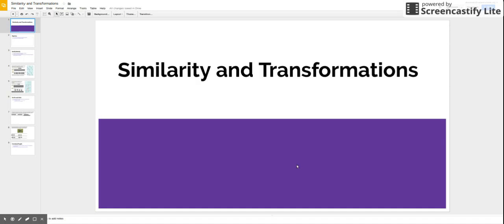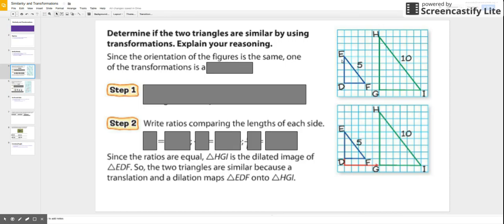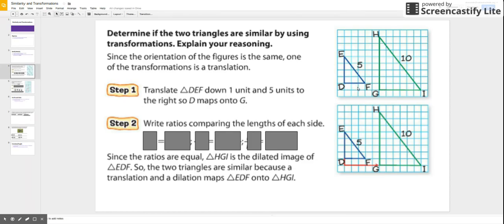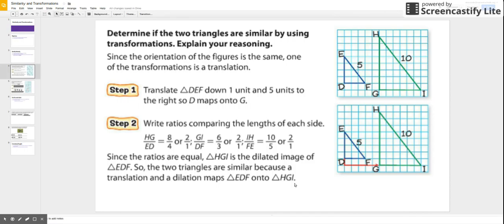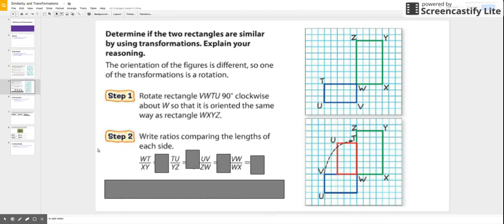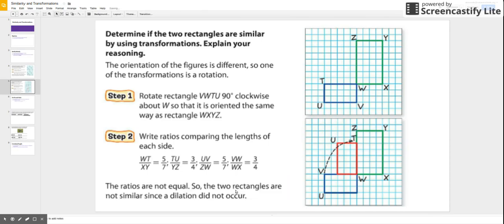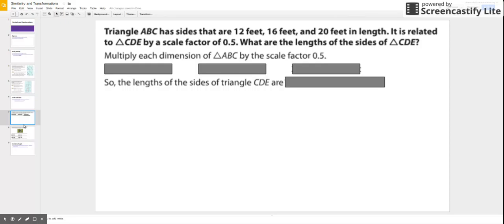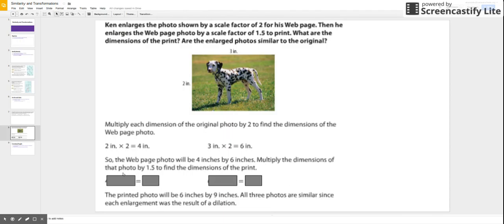Similarity and Transformation